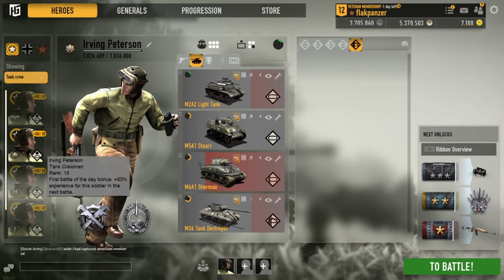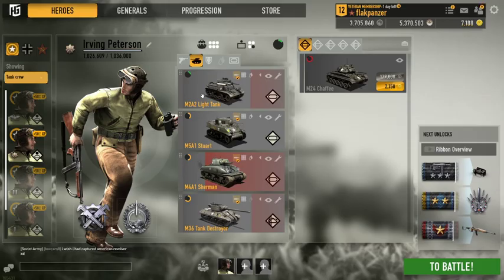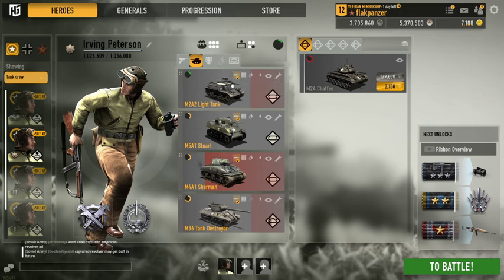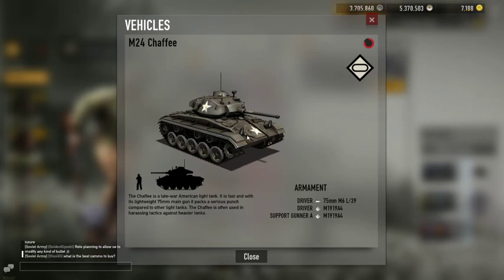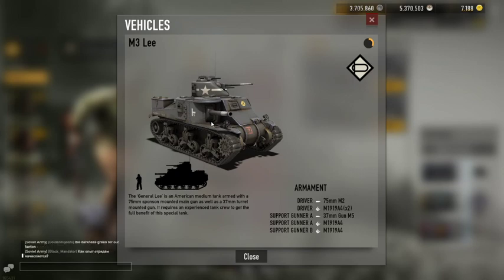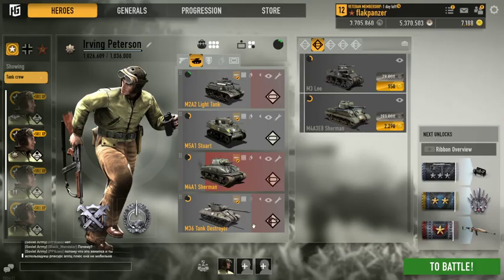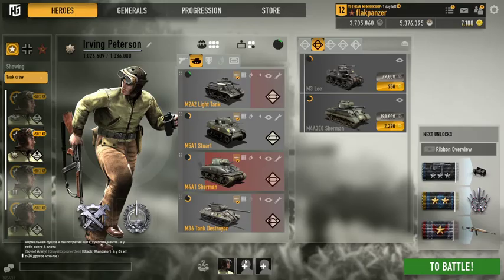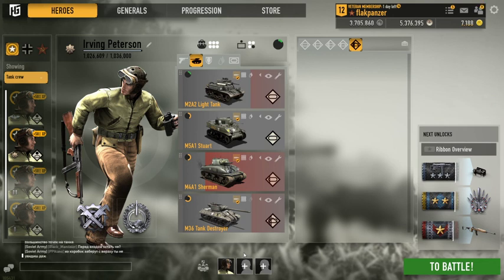American Tank Guide - Heroes and Generals - flakpanzer